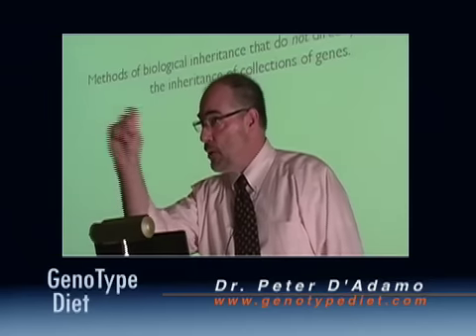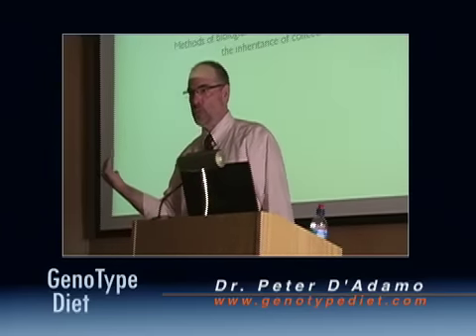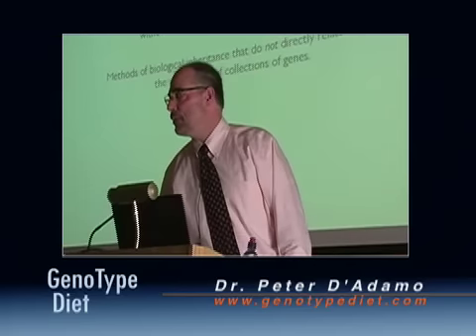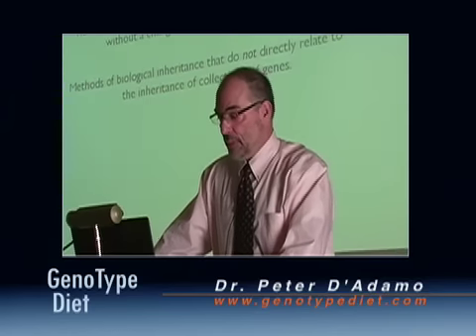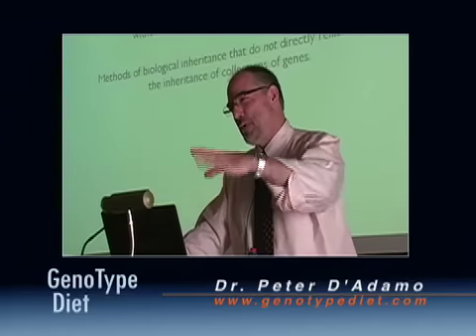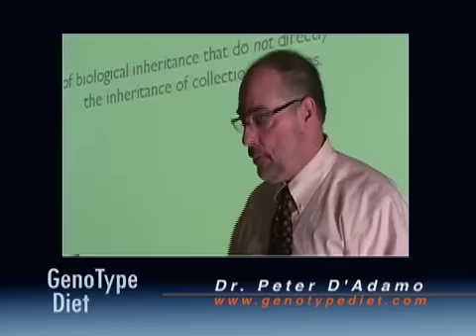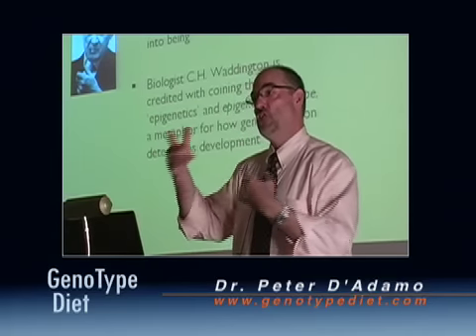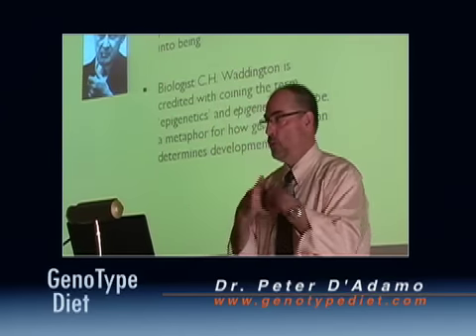Peter D'Adamo: Wilton Lecture 11/28/2007, Part II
Part 2 of a filmed lecture by Dr. D'Adamo at the Wilton Public Library (Wilton CT) discussing blood types, epigenetics and why he decided to write The GenoType Diet.